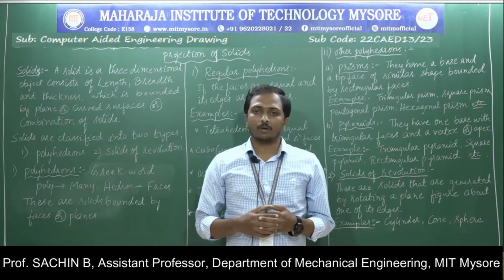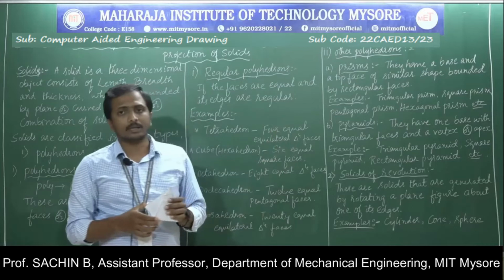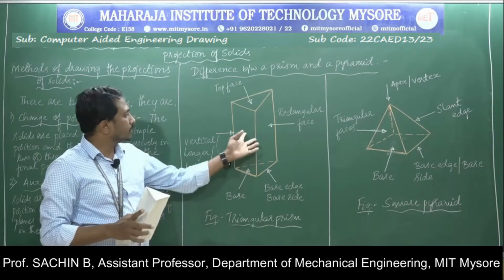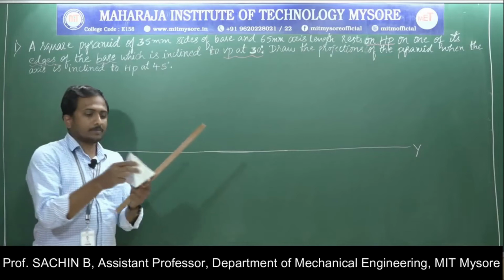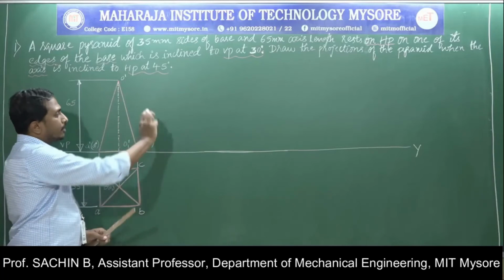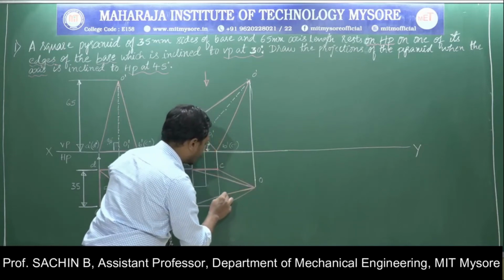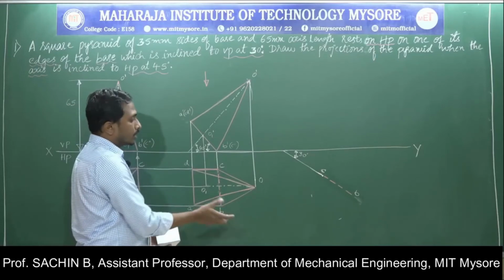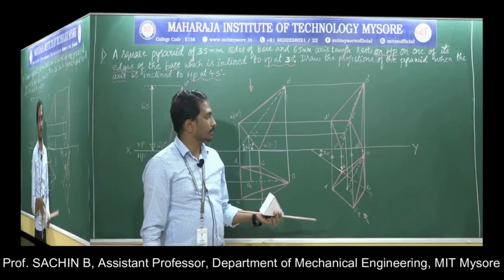1st CAED 22CAED13 Module 2 Session 1 Prof SB